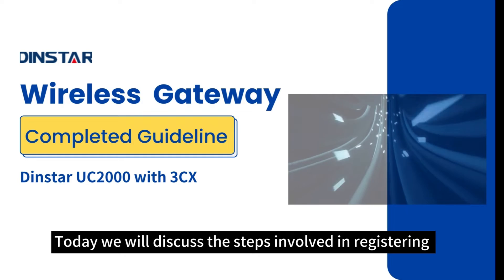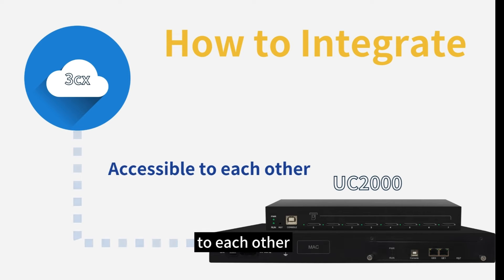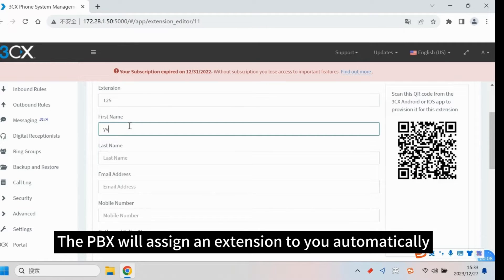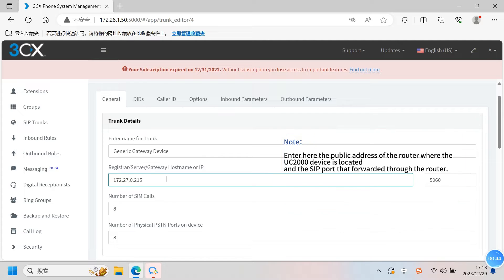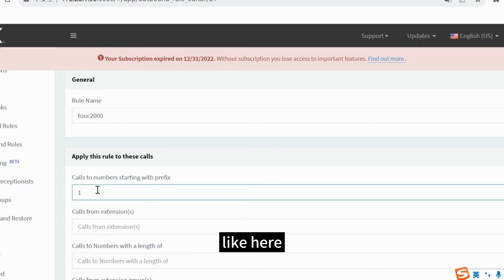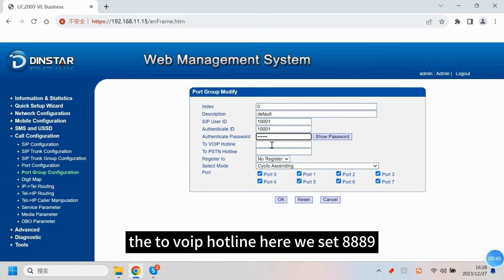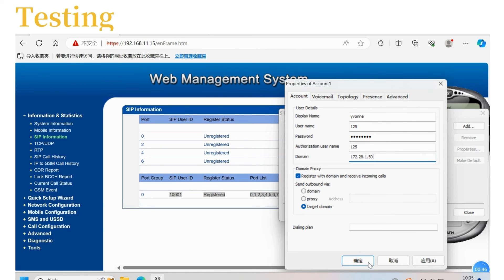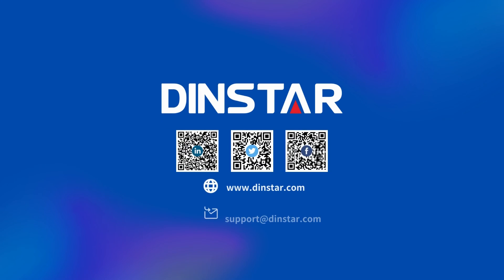Complete Guide For DINSTAR UC2000 Gateways with 3CX